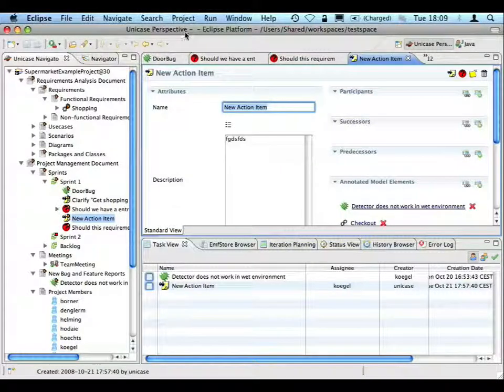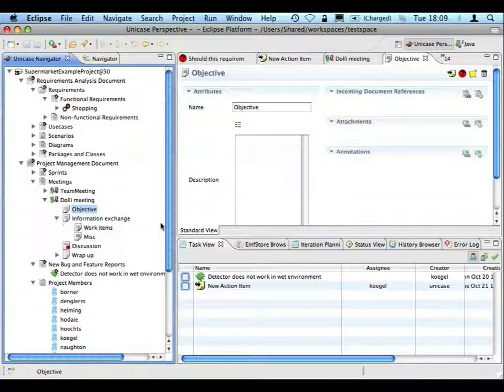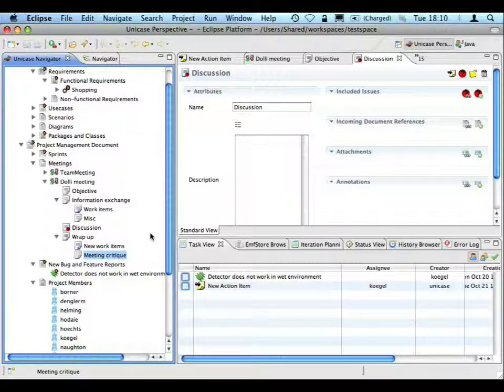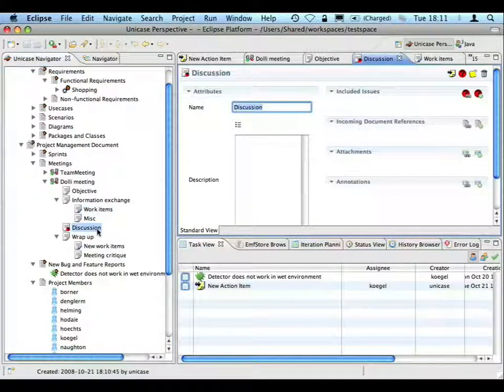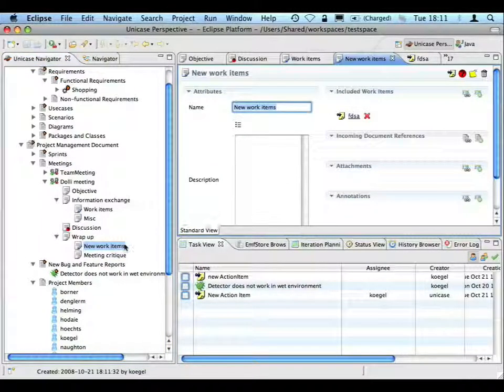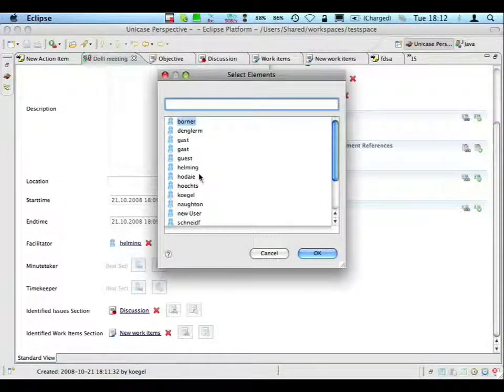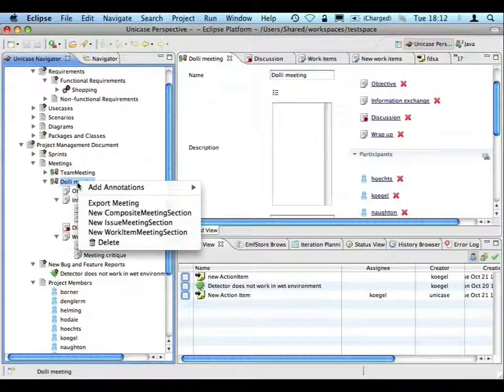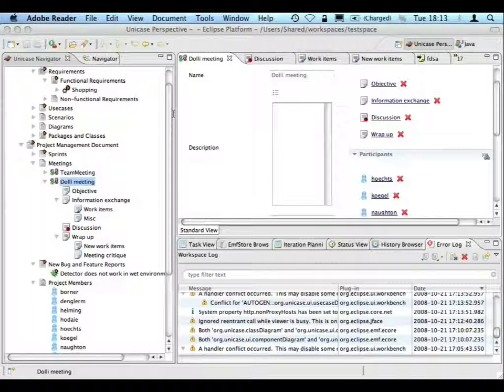Meeting management in UNICASE